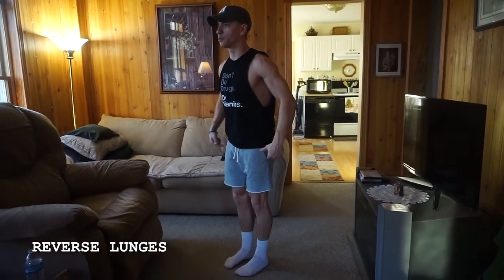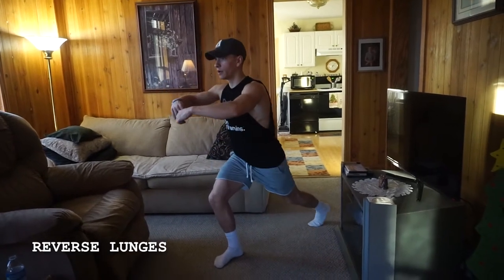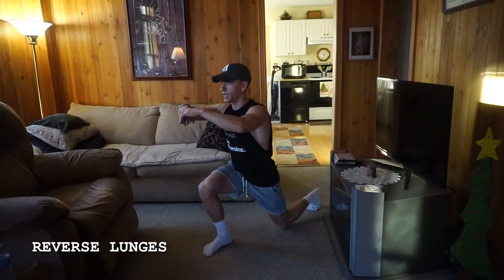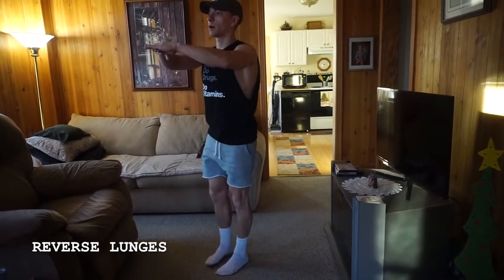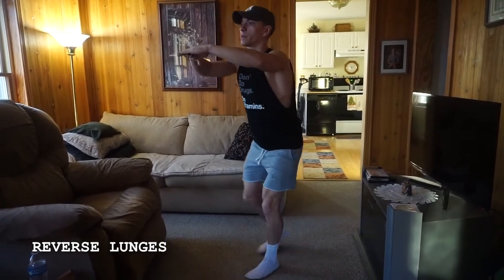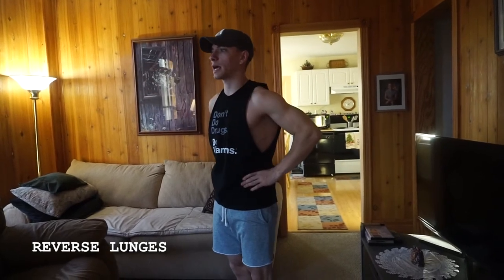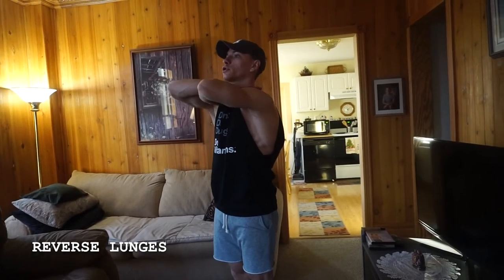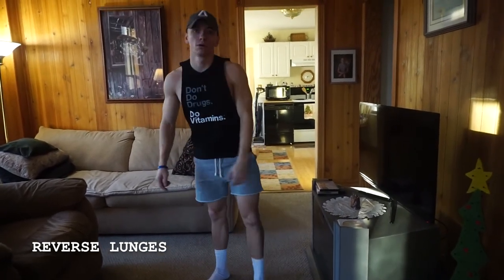ANKLAM ATHLETICS AT HOME WORK OUT REVERSE LUNGES